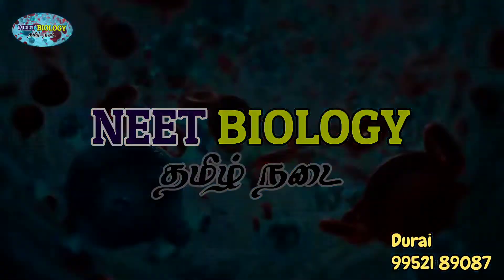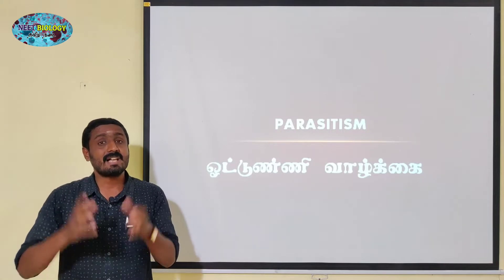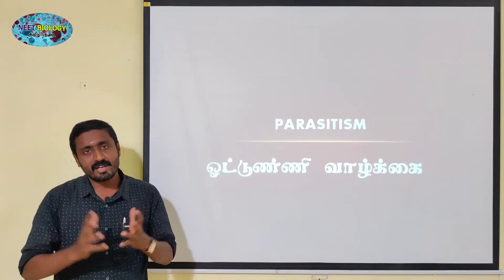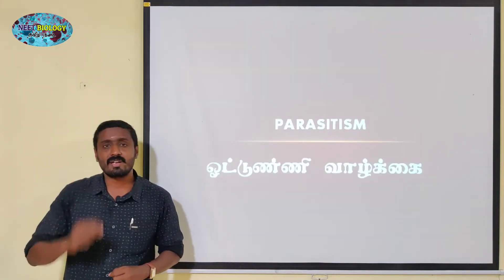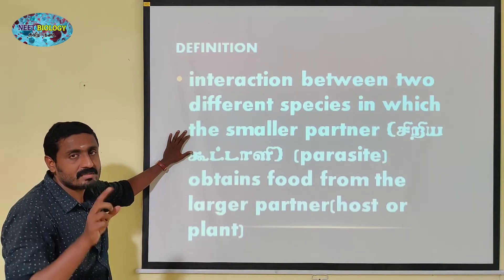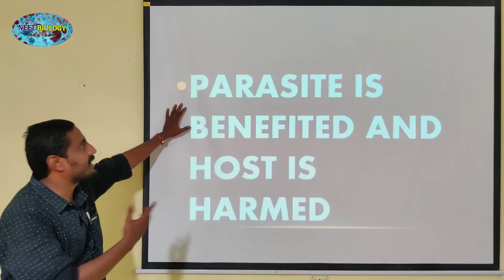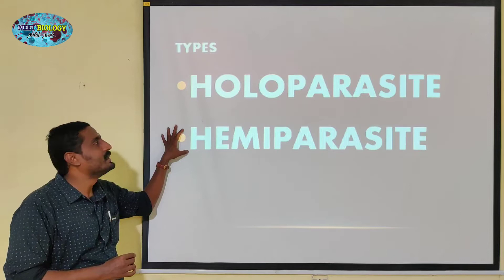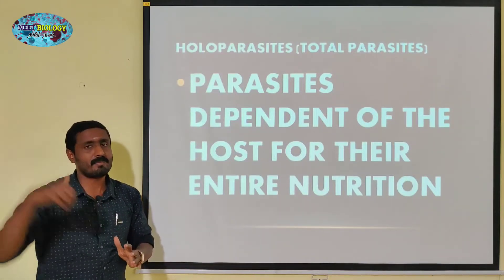PARASITISM | TAMIL | BIOTIC FACTORS | NEGATIVE INTERACTIONS | PRINCIPLES OF ECOLOGY | STD 12